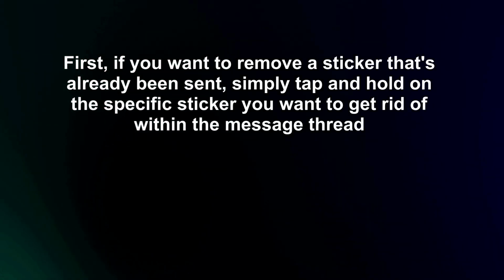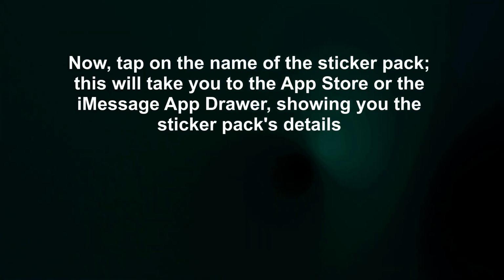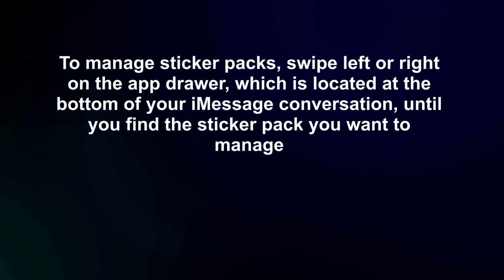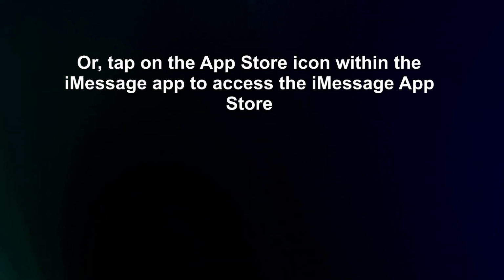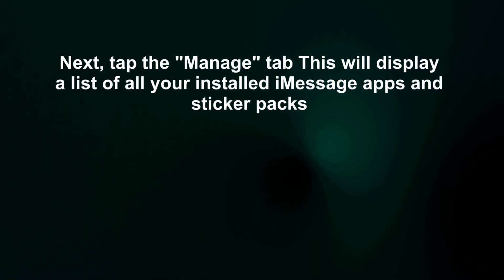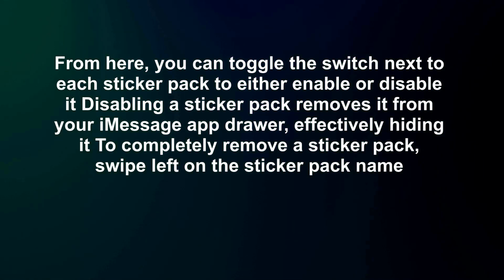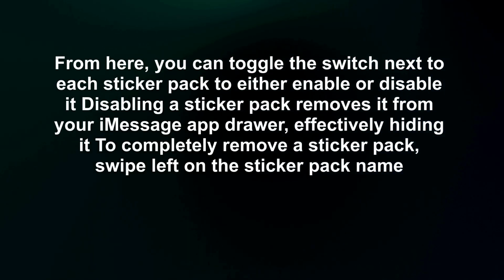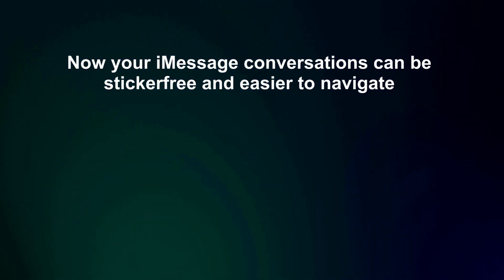How To Delete Sticker On iPhone - GUIDE!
How To Delete Sticker On iPhone explains how to remove unwanted stickers from your iMessage conversations on your iPhone, detailing steps for deleting stickers individually or managing sticker packs, ensuring your messaging experience remains clutter-free.

00:00 Intro
00:04 Remove Sent Stickers
00:13 Sticker Details
00:17 Manage Sticker Packs
00:26 Access iMessage App Store
00:30 Manage Installed Apps
00:36 Disable or Delete Sticker Packs
00:46 Outro